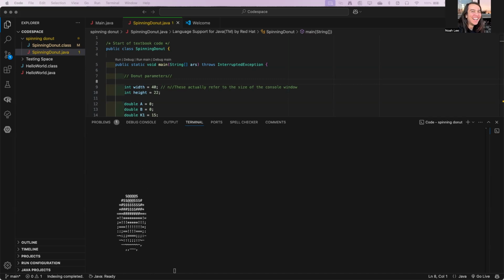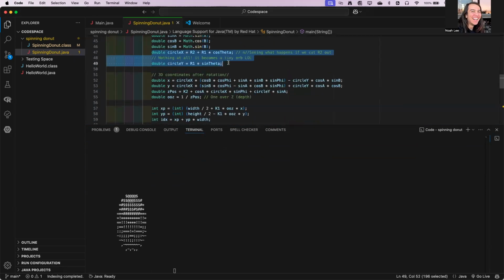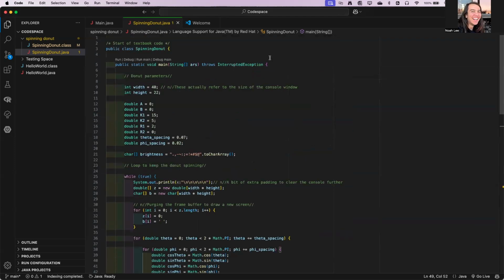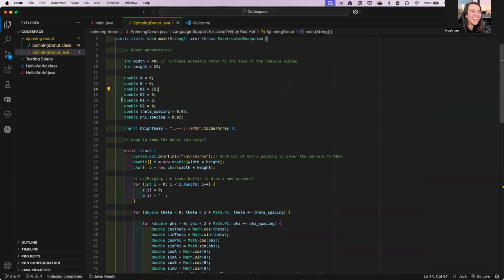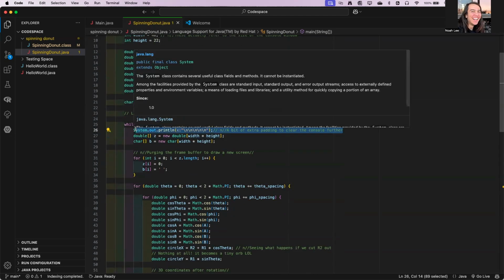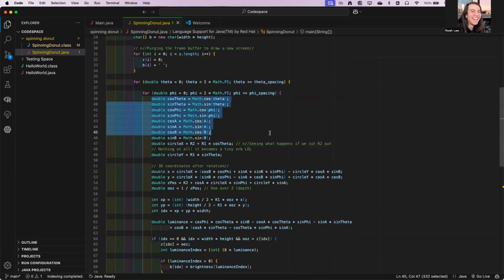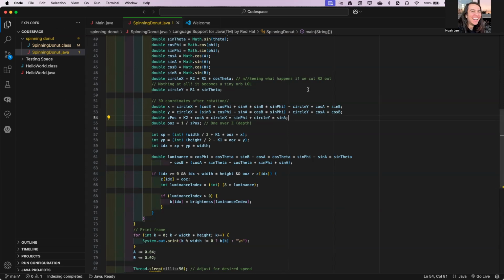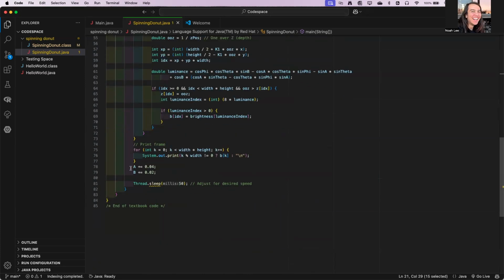CSC313 Project 1 Spinning Donut